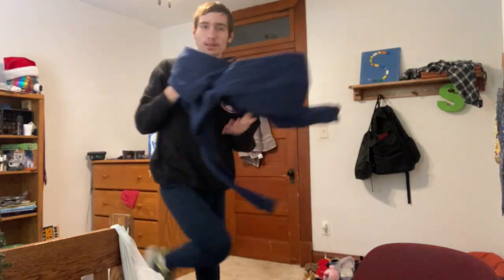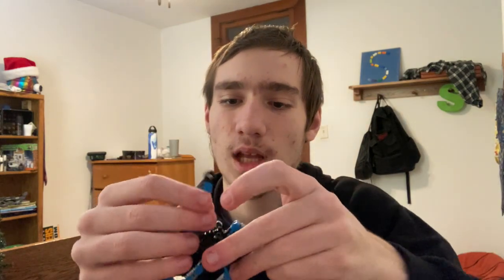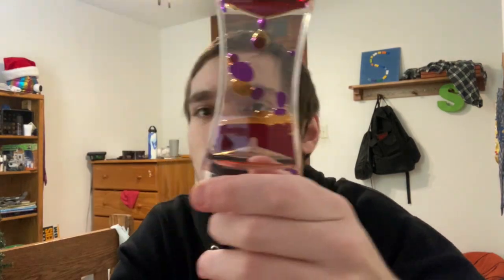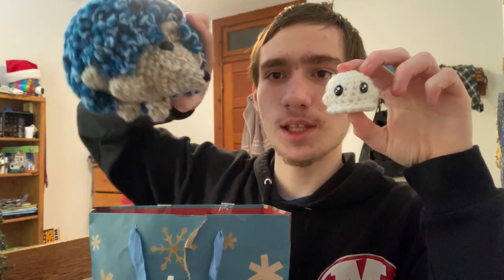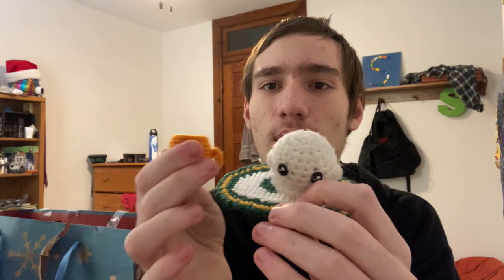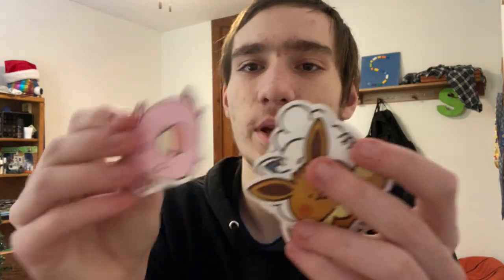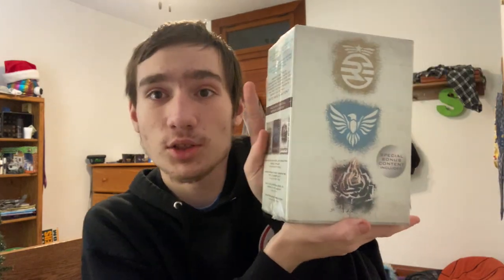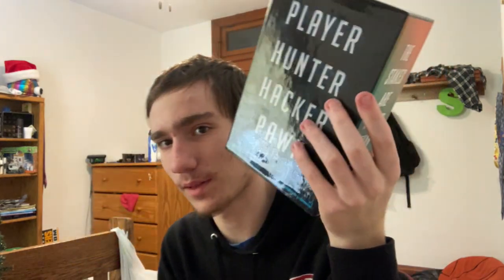My second batch of Christmas presents.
Video not edited.